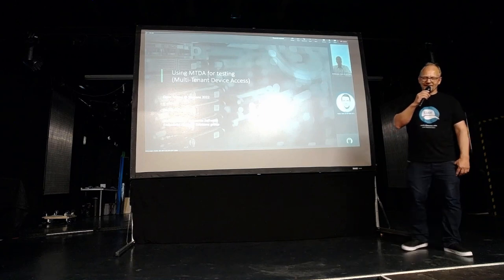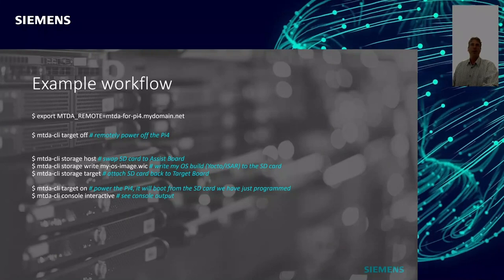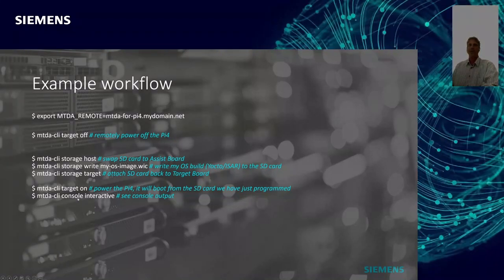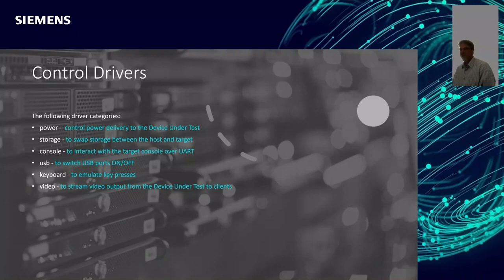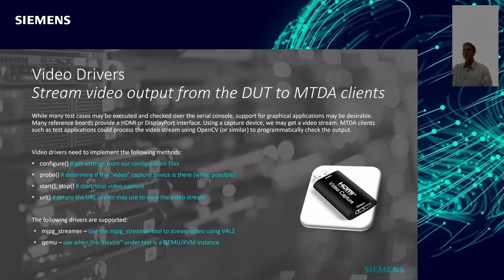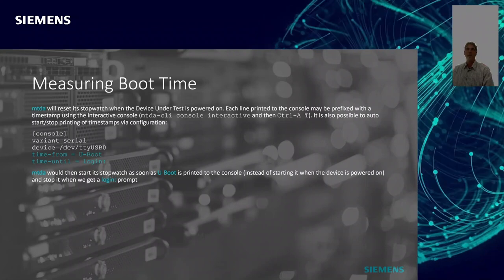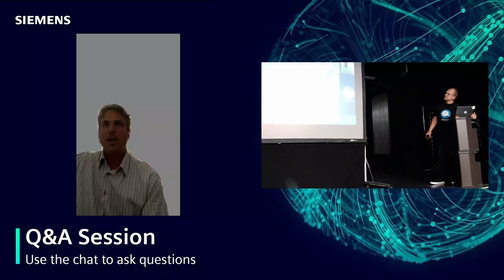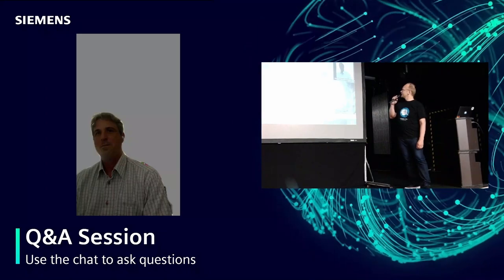Using MTDA (Multi-Tenant Device Access) to test hardware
Testing hardware can be a slow process without proper tooling.
That's why Cedric Hombourger wants to explain MTDA to you, which he created because he had limited office space and wanted to work with multiple devices without commuting between his desk and his hardware lab. Learn more about it in this in-depth talk.